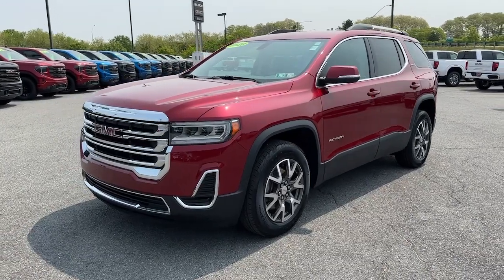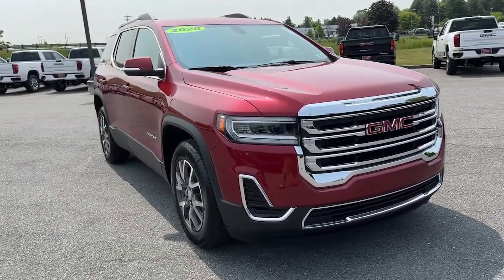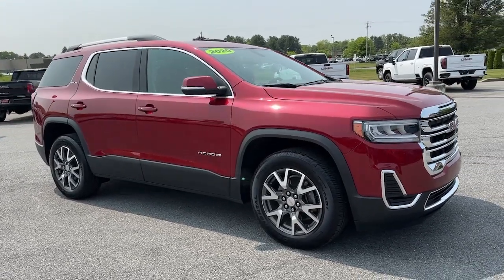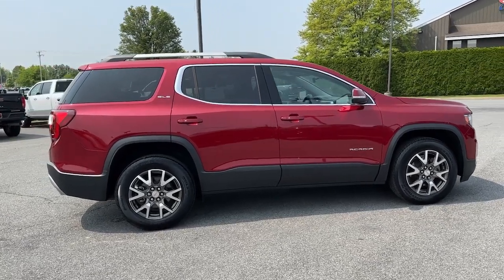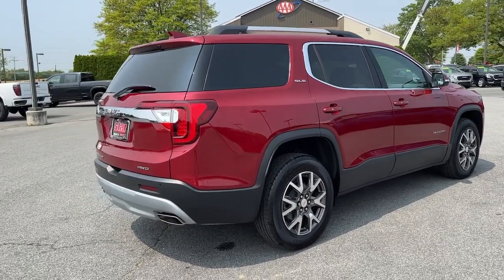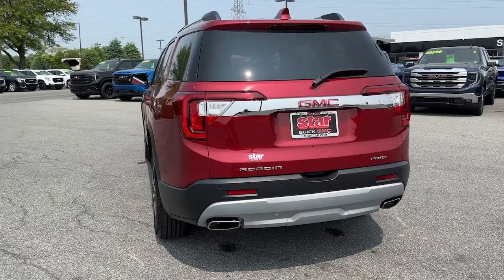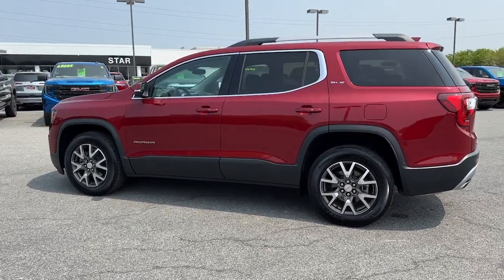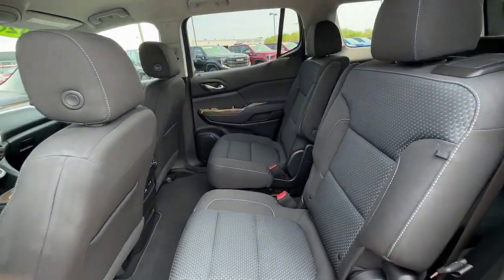2020 GMC Acadia Easton, Allentown, Bethlehem, Hellertown, PA, Phillipsburg, NJ 230072A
Red Quartz Tintcoat Used 2020 GMC Acadia SLE available in Easton, Pennsylvania at Star Buick Easton. Servicing the Allentown, Bethlehem, Hellertown, PA, Phillipsburg, NJ area.

**LIFETIME POWERTRAIN WARRANTY, **BALANCE OF FACTORY WARRANTY, **CARFAX 1 OWNER, **BLUETOOTH, **BACKUP CAMERA, **USB PORT, **SATELLITE RADIO, **HEATED SEATS, **POWER DRIVERS SEAT, **REMOTE KEYLESS ENTRY, **REMOTE START, **PUSH BUTTON START, **BLIND SPOT MONITOR, **REAR PARK ASSIST, Apple CarPlay/Android Auto. 2020 GMC Acadia SLE 3.6L V6 SIDI 4D Sport Utility 9-Speed Automatic RedbrbrbrLehigh Valley's Largest GM Dealer! Star is a family owned and operated dealership that has been serving our area for over 37 years. With 3 locations we have over 600 Cars to Choose from!